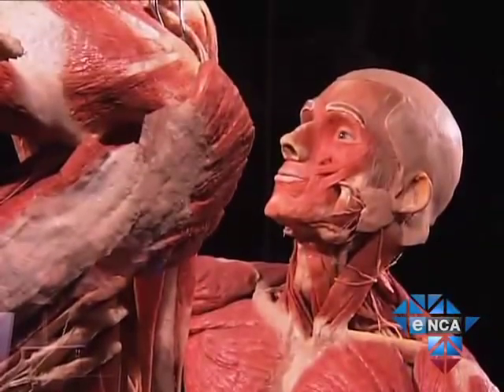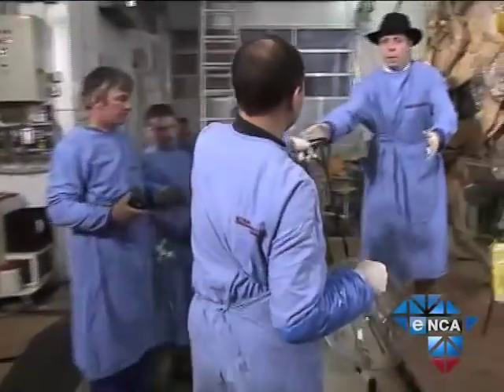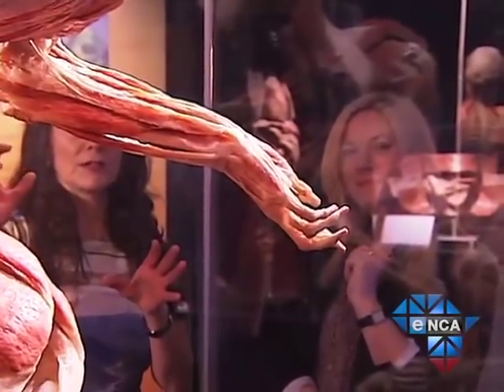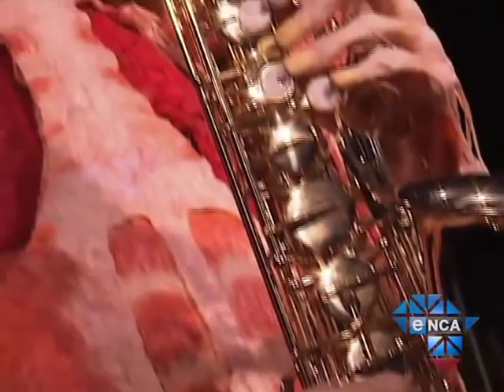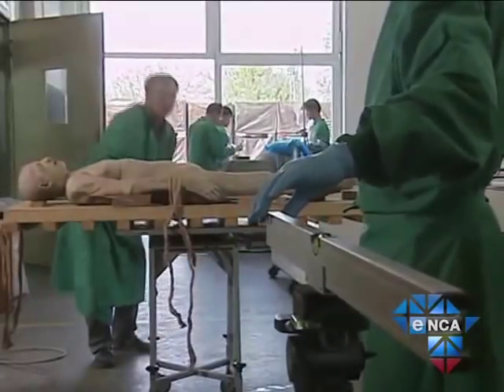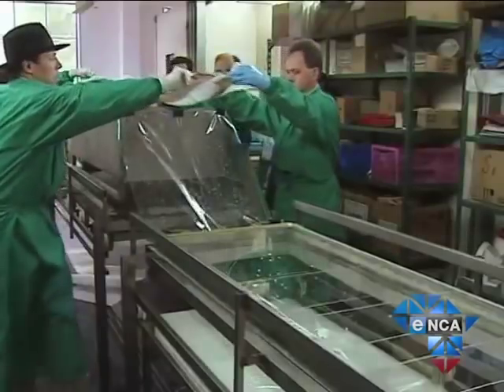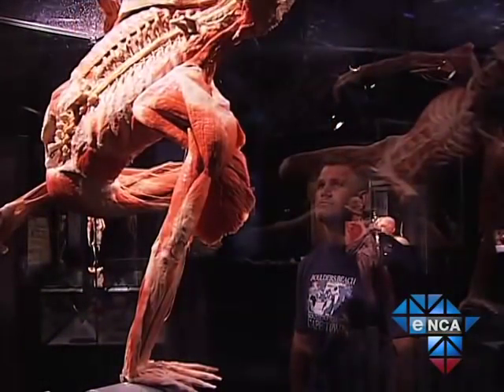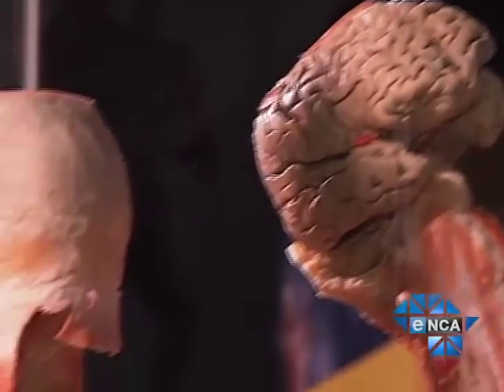eNCA | Macabre Body Worlds Exhibition Visits SA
Cape Town, October 31 - The Body Worlds exhibition of preserved human cadavers has been setup in Cape Town.
The controversial exhibition created by German anatomist Gunter van Hagens, also known as Doctor Death, has travelled to 70 cities around the world.